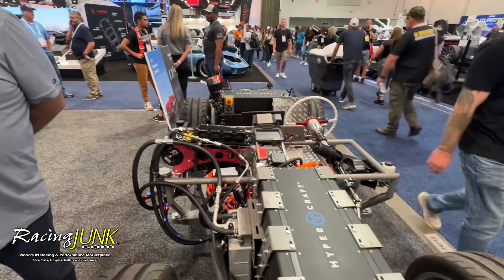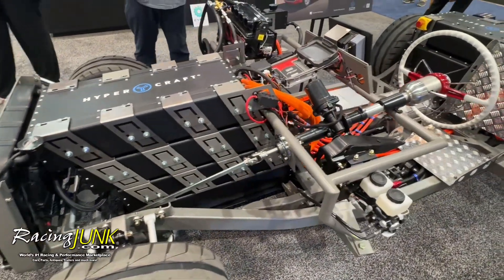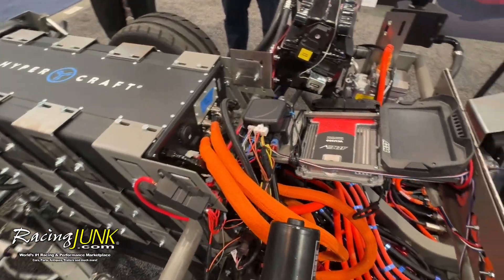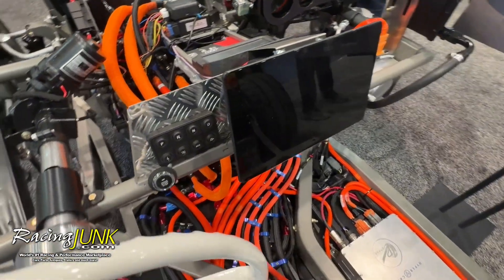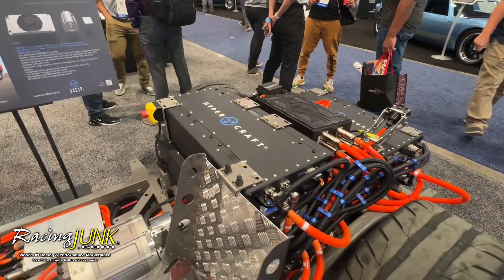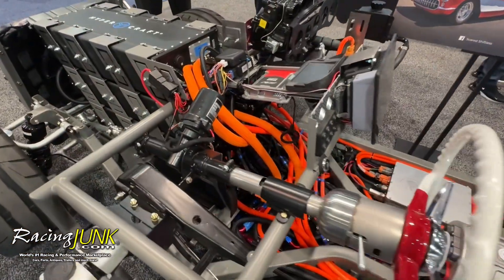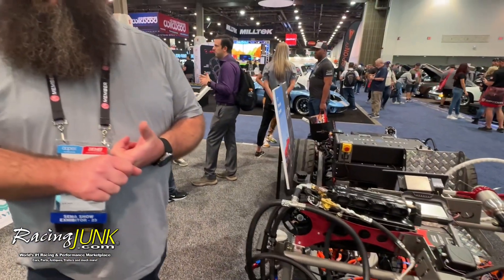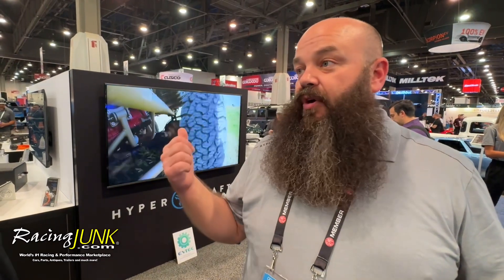SEMA 2023: Talking EV Conversions, Corvettes and Racing with Hypercraft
Talking about EV conversions, particularly Hypercraft's 1957 Chevrolet Corvette conversion on display at @semashow.